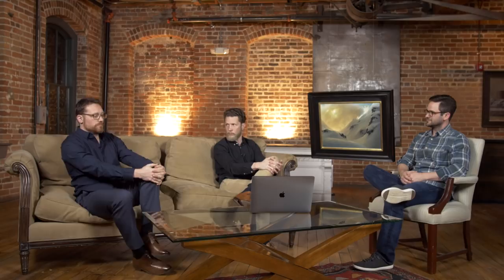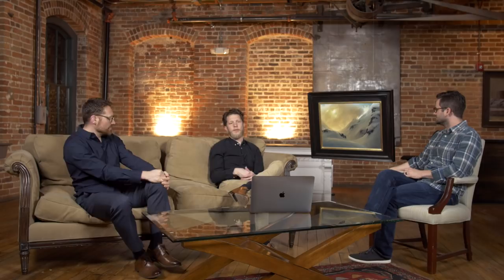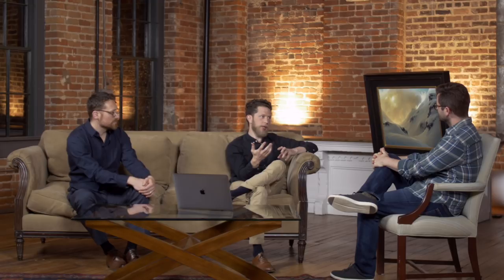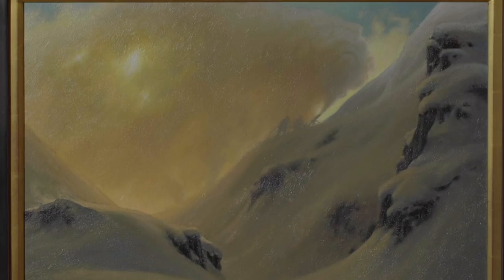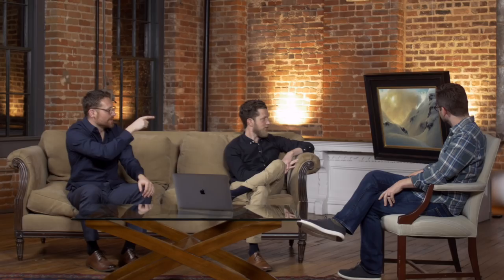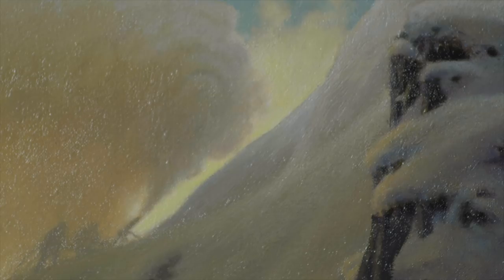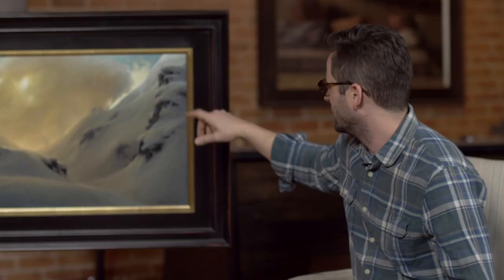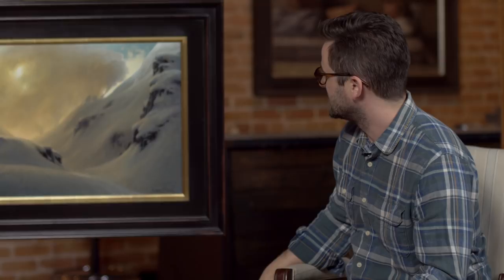The Line Episode 6 featuring Joseph McGurl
In this episode of The Line, The artists of East Oaks talk about a piece by Joseph McGurl called "The Snowmakers".